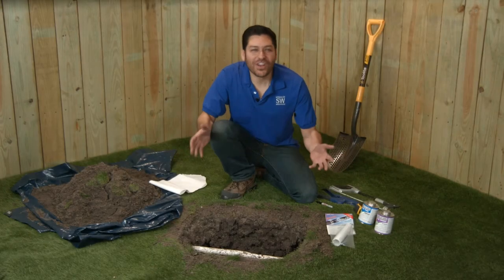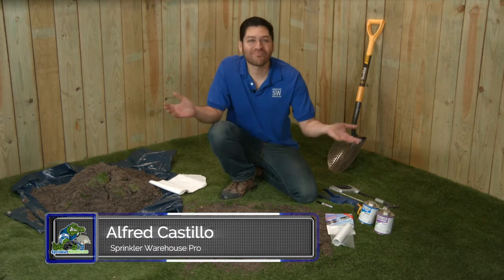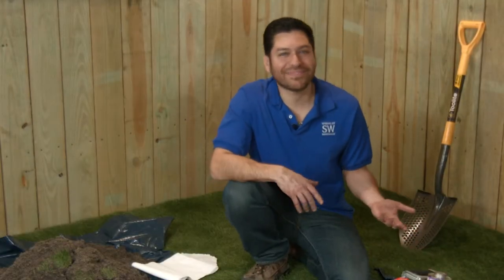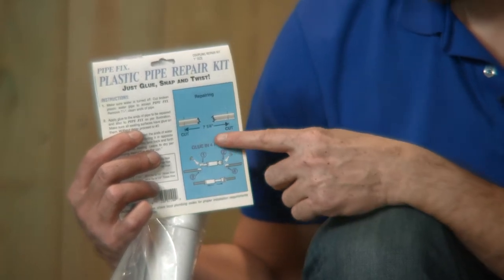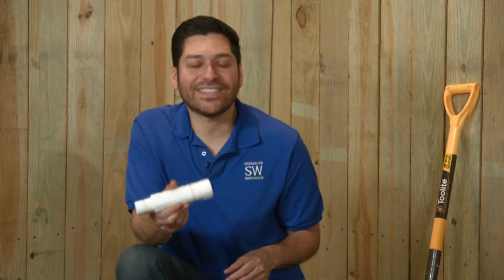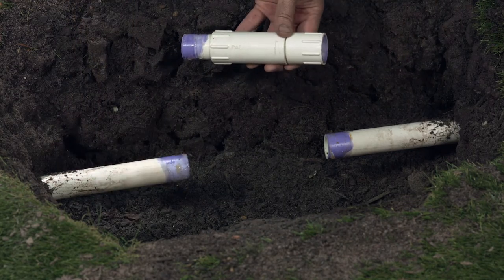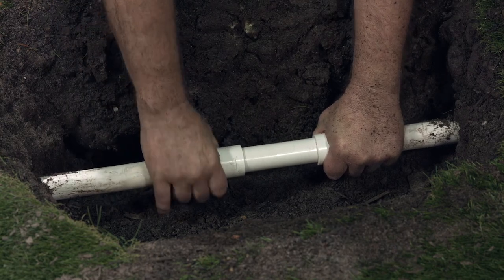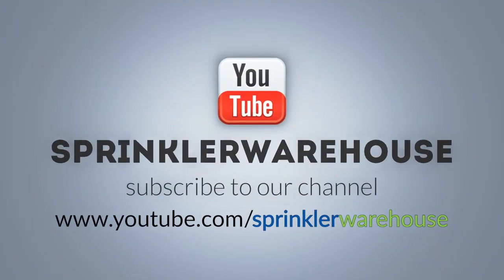Interlock Slip Pipe-Fix Coupling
Sprinkler Warehouse Pro Alfred Castillo shows you how to use the Interlock Slip Pipe Fix repair coupling to fix a broken sprinkler line.